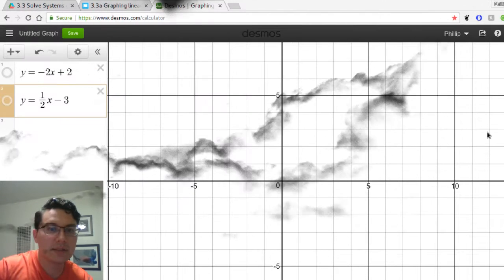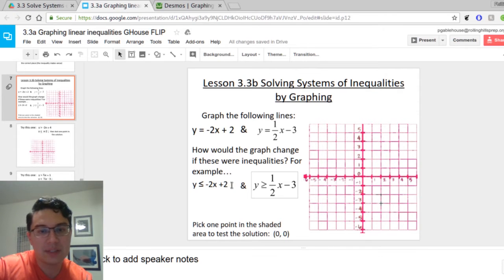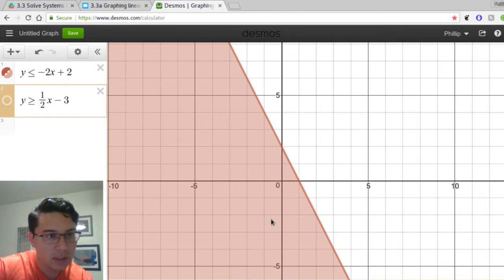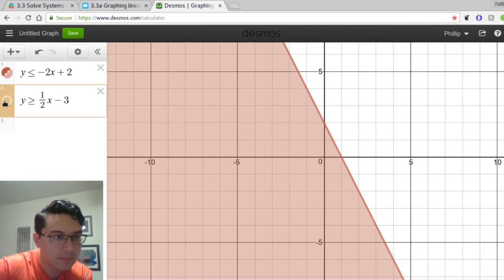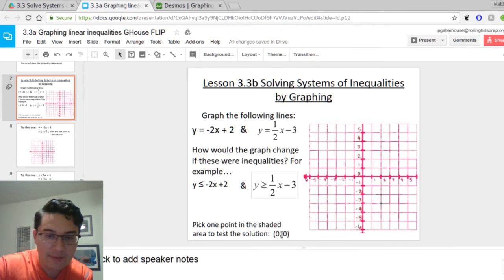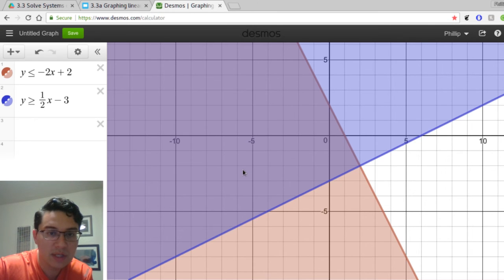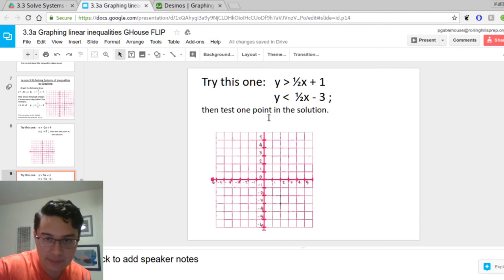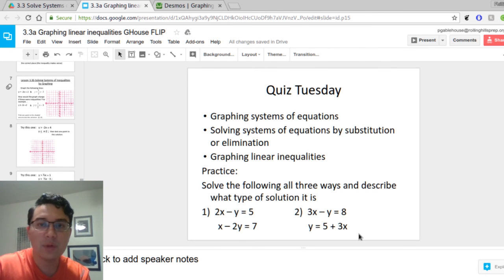Graphing Systems of Inequalities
This video covers graphing and checking the solutions for a system of inequalities.

Music is Fearless by Erik Mongrain.  All rights are reserved to appropriate parties and no infringement is intended.